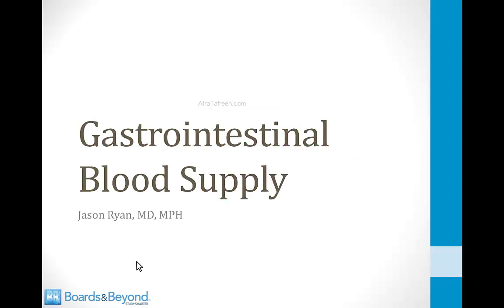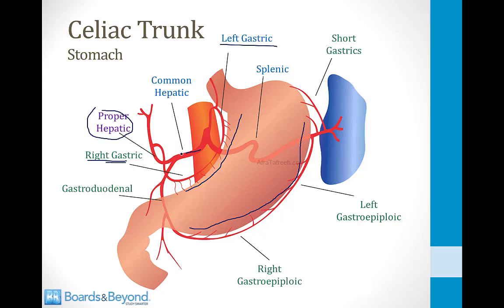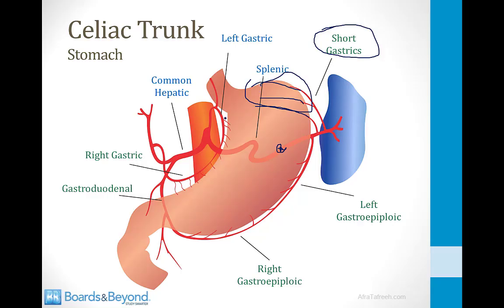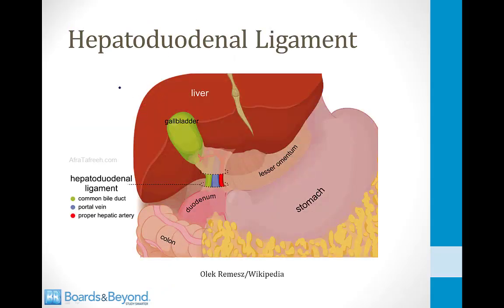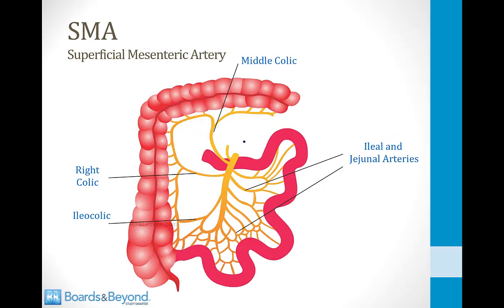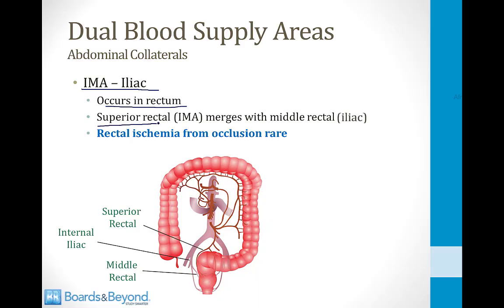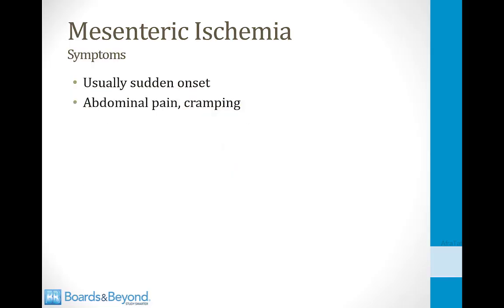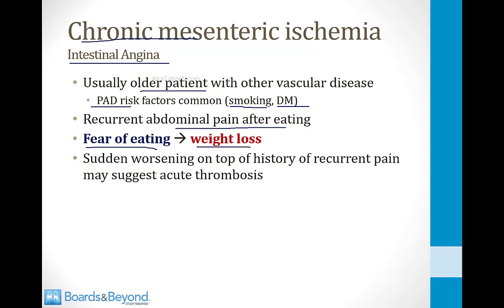Gastroenterology 1 Anatomy 3 Gastrointestinal Blood Supply atf